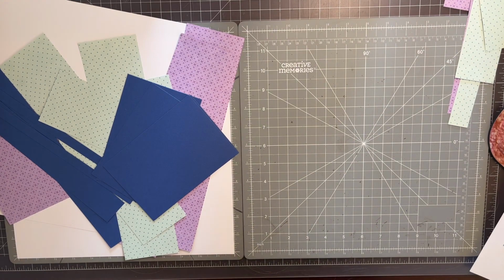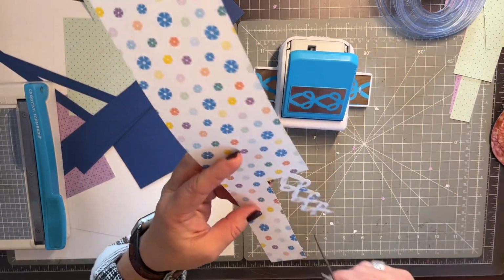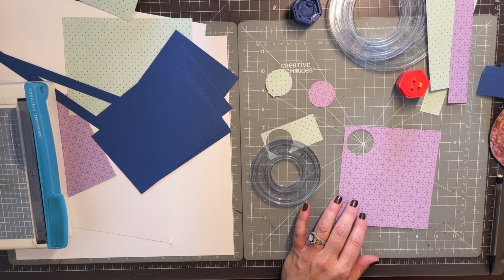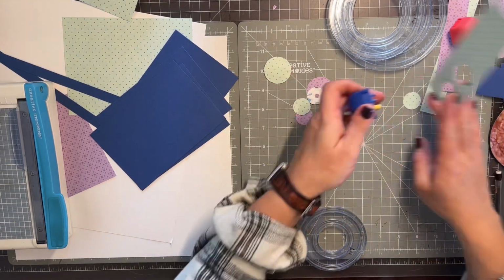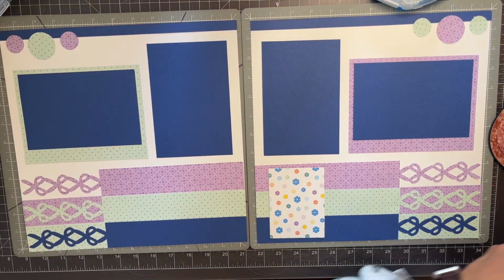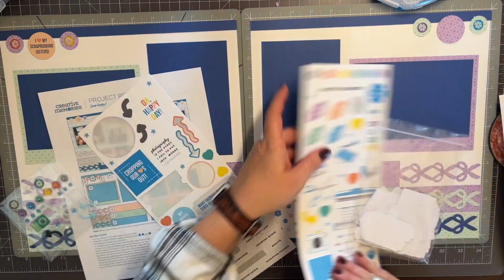Project Recipes! - Love copying from Creative Memories!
Scrap Happy again!  Having an advisor has it's perks! Project Recipes are a great way to copy and you can get them for EVERY collection from your advisor! The colors in this paper, stickers and embellishments is SO pretty and would be great for many of your scrapbook layouts!

☆ GET ORGANIZED ☆ GET SCRAPBOOKING ☆ GET SUPPORT

I say "un-crafty" because I love to copy and learn from other great creators!! If you are looking for inspiration to create meaningful, simple and beautiful scrapbook pages, this is the place for you! This will be a great place to share our love of scrapbooking and where your PHOTOS are the star of your pages! My process centers on QUICK, EASY & FUN and I love sharing Creative Memories products and the tools you need to make progress on your photo projects.

All Creative Memories Products are available on my CM website - make sure you see my smiling face when placing your order so I can better serve you!

See all my upcoming retreats and virtual and in-person crops and register for them from my Facebook